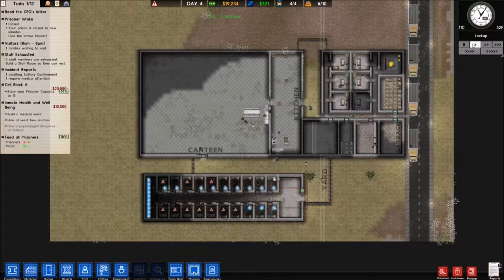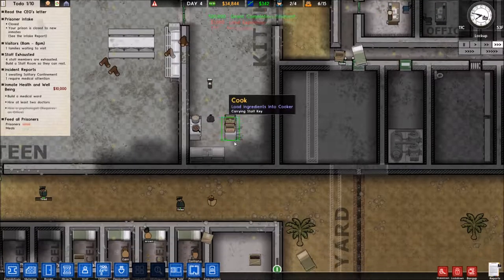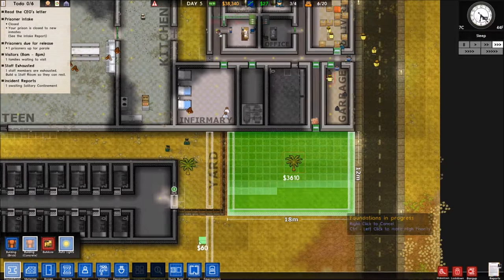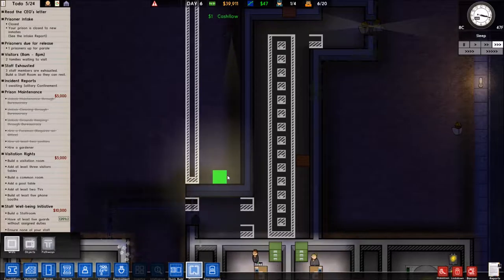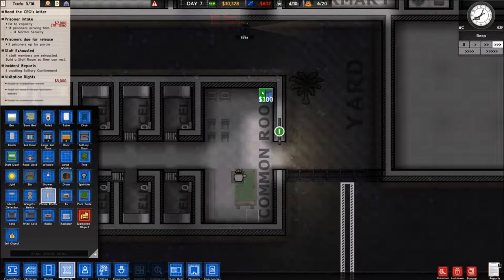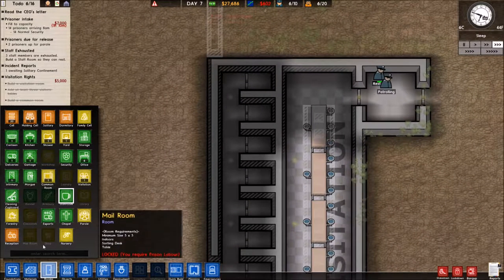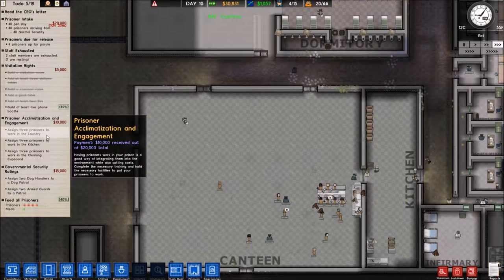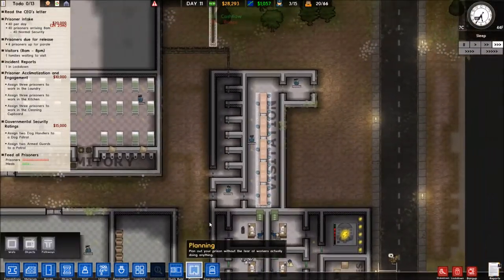S2E2 - Dormitory A - The Garden Unit - Prison Architect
In this episode we bring in a large number of new wards for our female prison. We are still having to figure out the new features that have been added since last season. Hope you guys enjoy!

Steam OR just add me to your friendslist! Tripster210

All donations go towards upgrading computer hardware and purchasing new content for my viewers! (Even a dollar helps!)